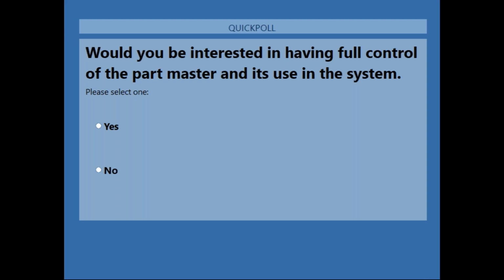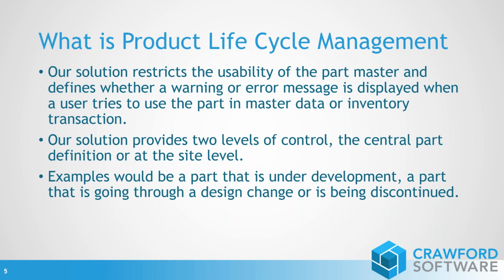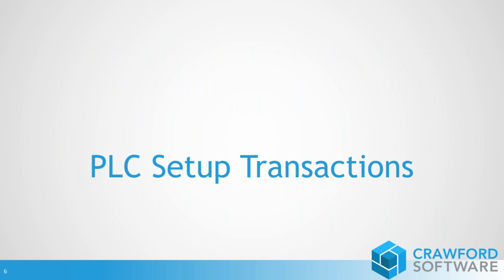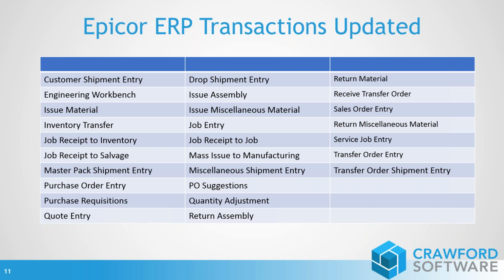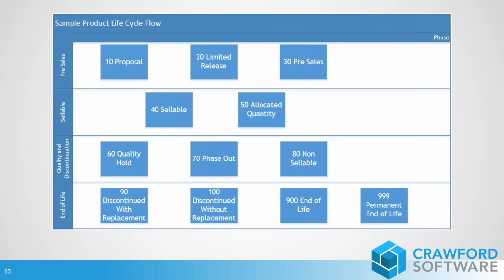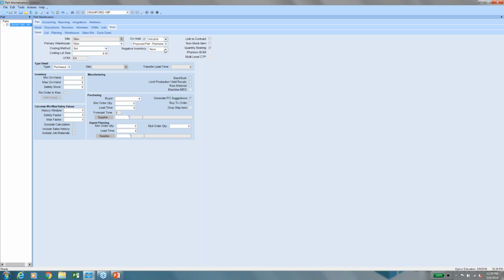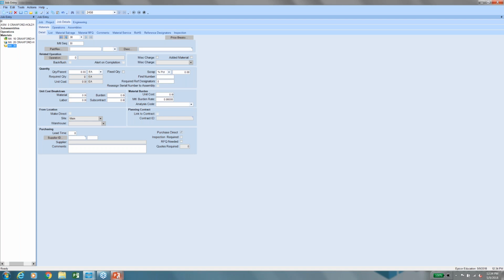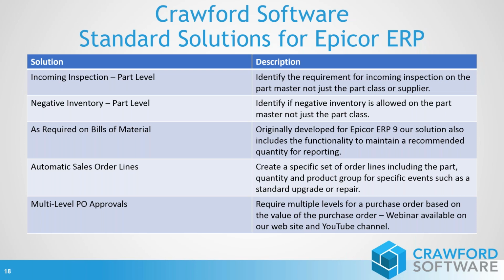Product Life Cycle Management Epicor Enhancement from Crawford Software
Crawford Software has developed a Product  Life Cycle Management (PLM) solution for Epicor ERP, versions 9 and 10. With the enhanced functionality developed by Crawford Software you now have full control of the part master and its use in the system.

At the beginning of the life cycle, allow the creation of purchase requisitions and purchase orders with a warning, the warning message will  include the effective date and hold indicator assigned. All other transactions including adding to a sales order, adding to a bill of material and more will generate an error, and not allow the transaction to be completed. As the product moves to the next level of approval, limited release for internal builds you can change the flag to allow the part to be added to bills of materials or jobs, but keep the block on sales orders or any other outbound transactions to help ensure the product that is not fully released is not sent to a customer. Finally move to full release allowing all transactions in the system.Our core release includes template codes for an entire life cycle of the part master from cradle to grave, including references for quality hold and limited release to strategic customers.